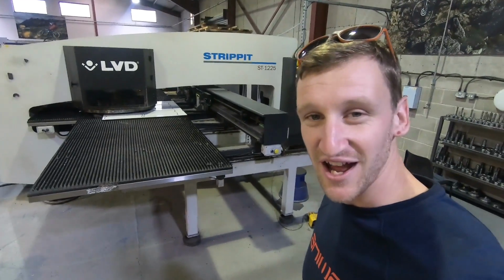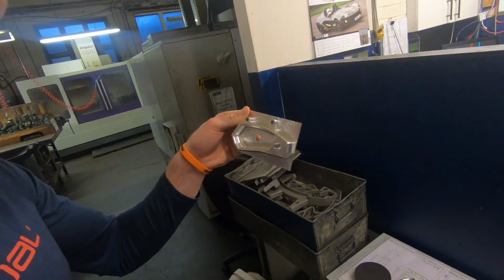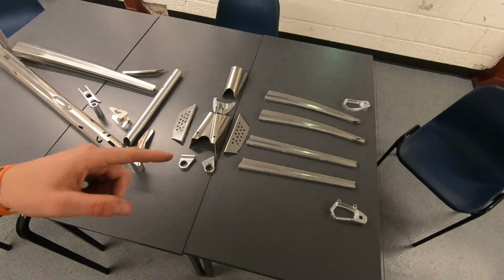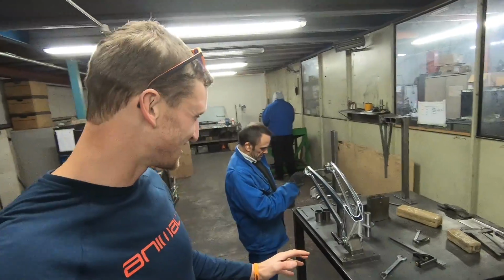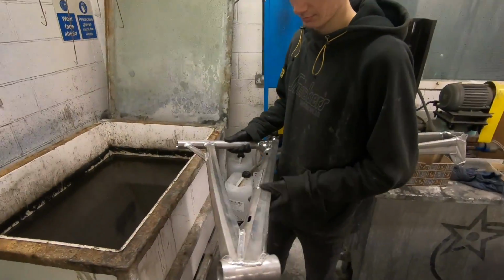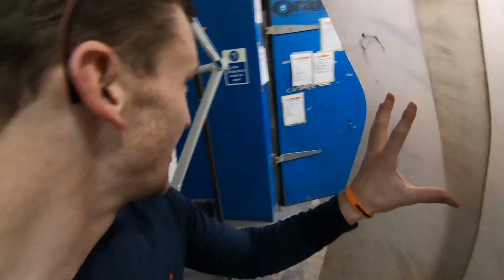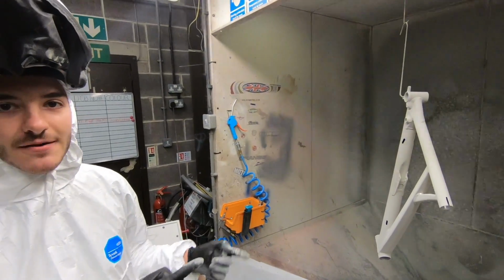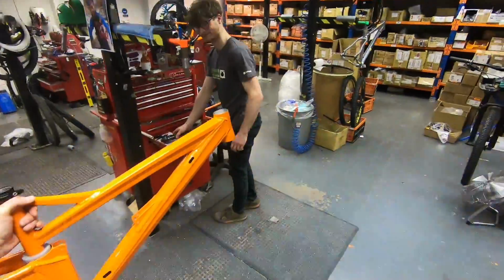Orange Stage6 factory bike build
Check out how a Stage 6 is made from start to finish...